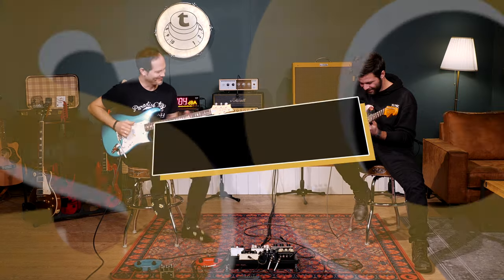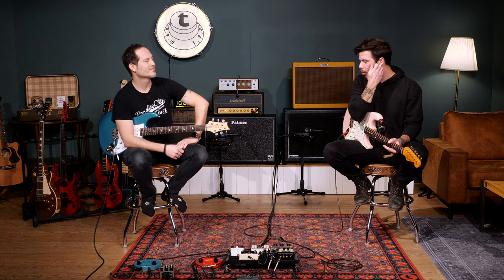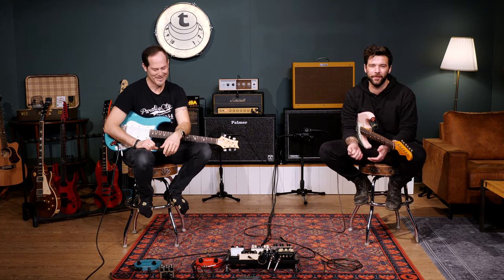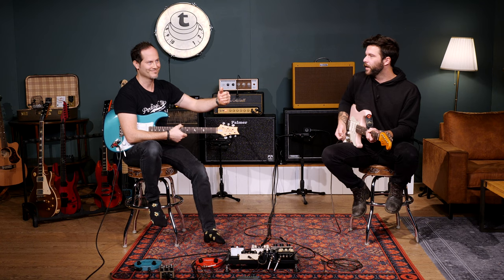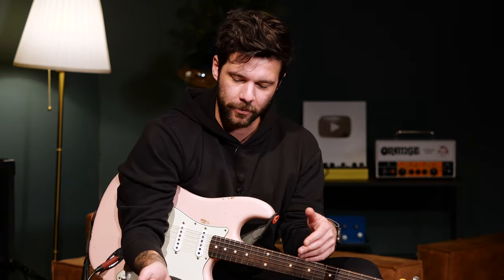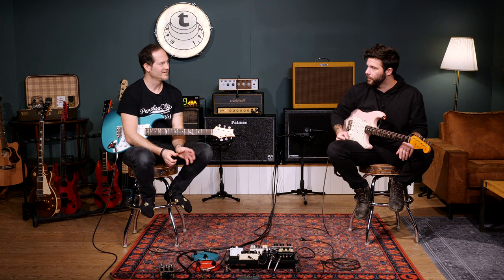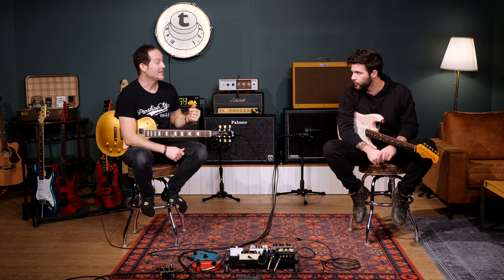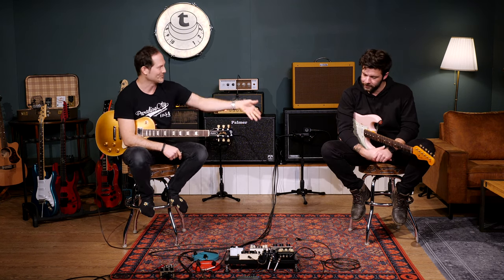The Ultimate Fuzz Pedal Tone Guide | From Fuzzface to Madness | Thomann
Never got a Fuzz to work right in your rig? Don't worry, there are ways for everyone to enjoy good Fuzz tones - and once you are happy with your sound, there is no going back ;)
From the classic Fuzzface to allout modern pedal madness - there is a right Fuzz for everyone.

Interesting bits and pieces:
0:00 Intro Jam
0:35 What is in for you today?
2:27 Round 1: Classic Fuzz Tones | Guillaume
7:14 Round 1: Classic Fuzz Tones | Kris
9:25 Round 2: Timeless Fuzz | Guillaume
12:56 Round 2: Nasty Fuzz | Kris
14:39 How to nail your idol's fuzz tone
16:49 Round 3: Slide Fuzz Preamp | Guillaume
19:30 Round 3: Tubescreamer Fuzz | Kris
21:58 Make Fuzz work for you!